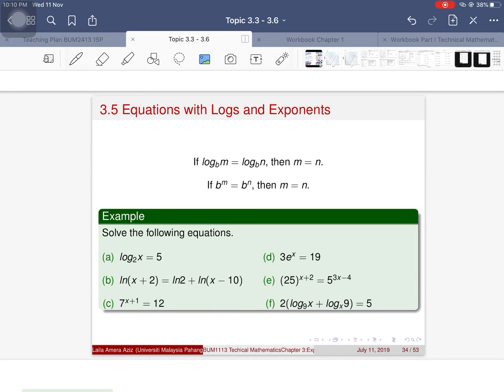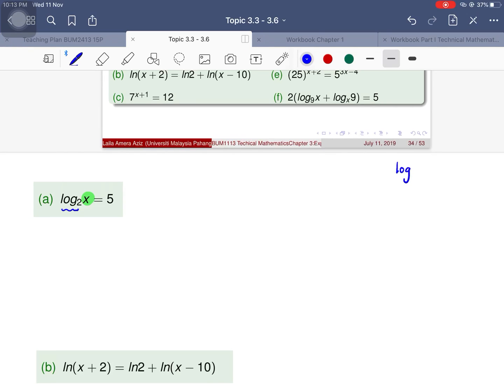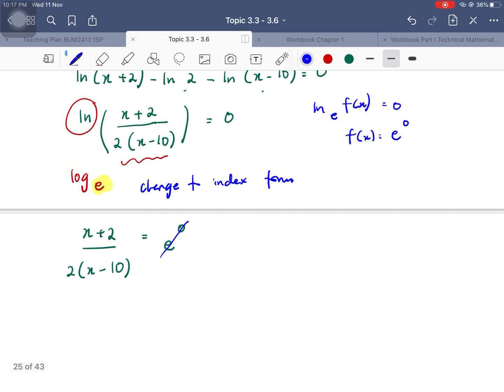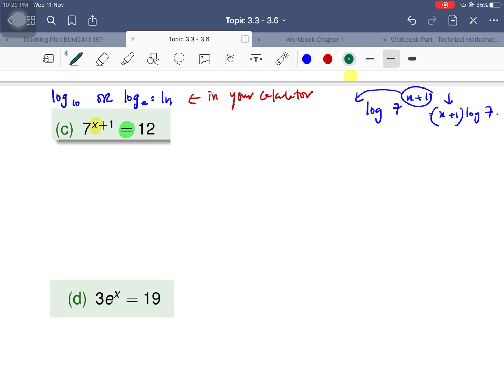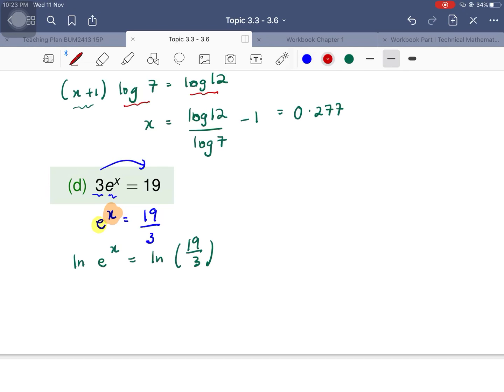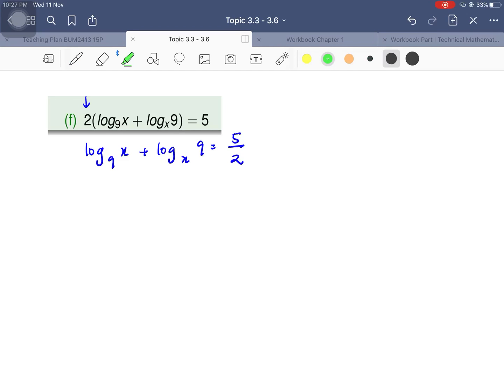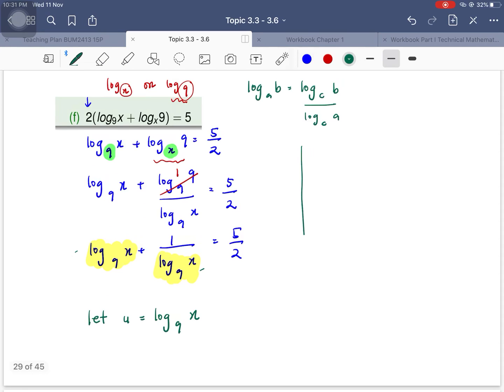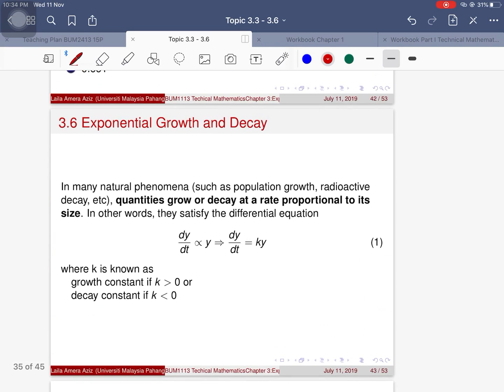3.5 Equations with Logs and Exponents